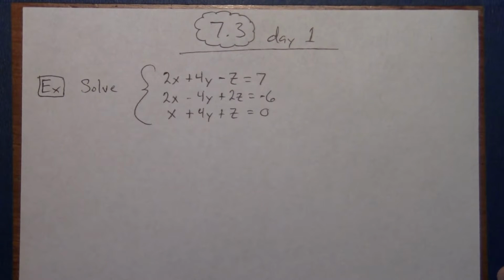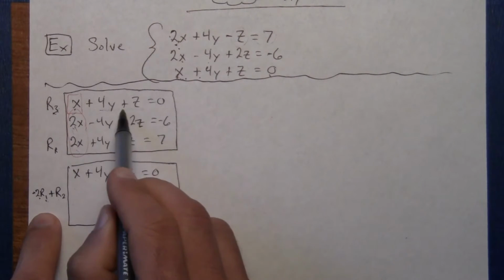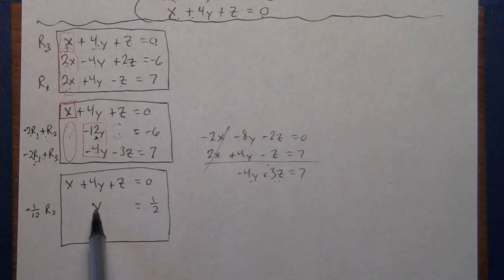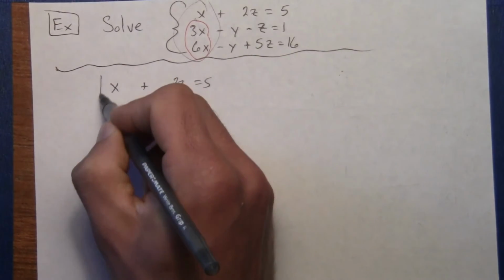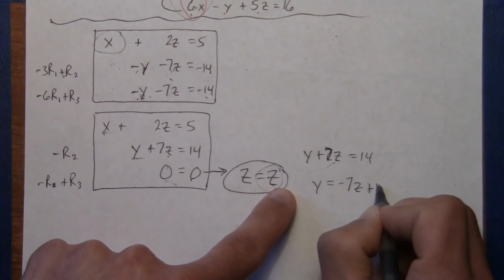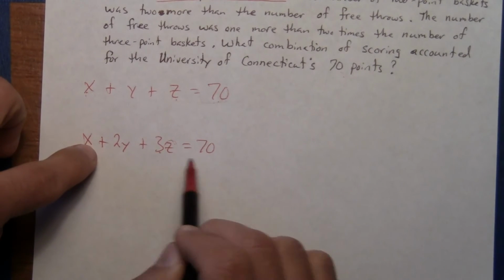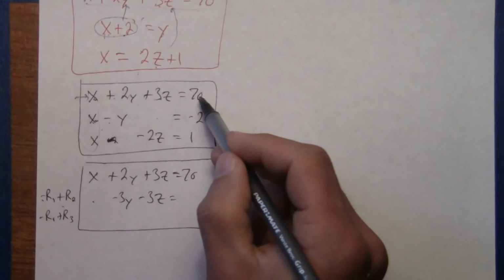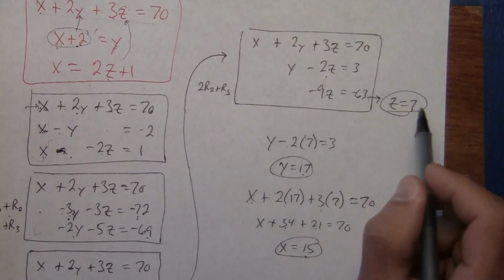7.3 day 1